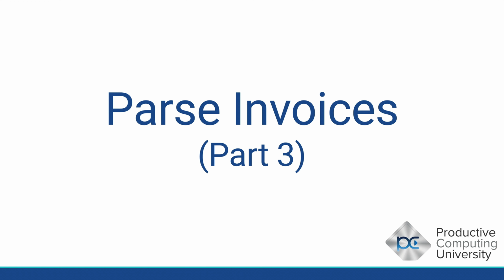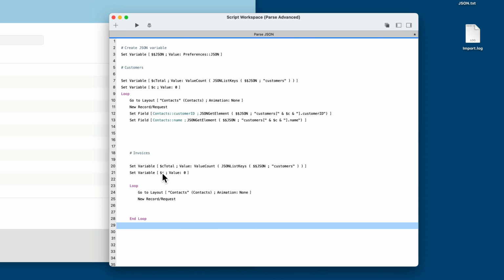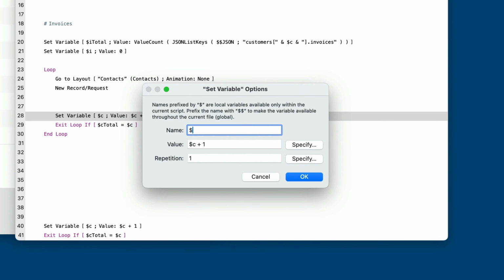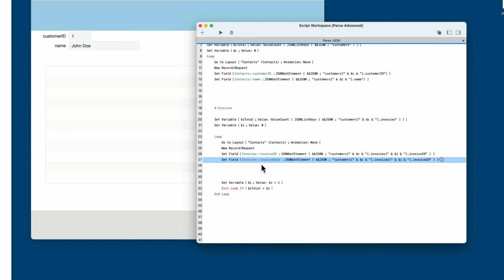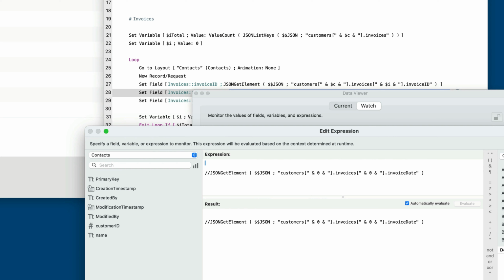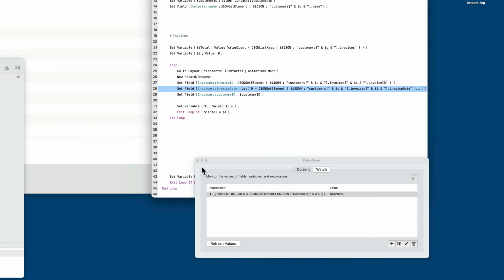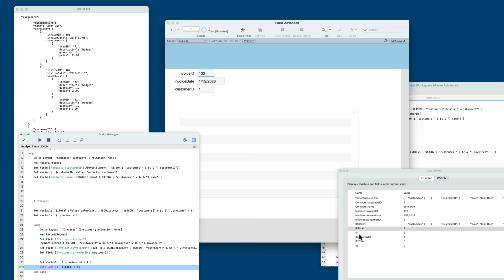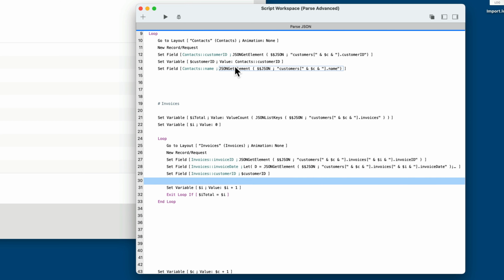JSON Training for FileMaker - Parse Invoices- Part 3 (JSON Fundamentals #20)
In part three of our invoice parsing tutorial, you will learn to enhance your script to handle invoices after successfully parsing customers.

We emphasize the importance of taking the learning process step-by-step, especially for those new to programming concepts like loops. While we choose to keep all loops within a single script for simplicity, we acknowledge the option of using subscripts for better organization. We then outline the process of identifying and adding invoices for each customer, including setting unique variables for clarity and efficiency. The script involves counting invoices, parsing invoice IDs and dates, and ensuring proper formatting for date fields.

After testing the script with sample data, you will confirm that it successfully creates records for customers and their corresponding invoices, demonstrating the effectiveness of our approach in managing related data.